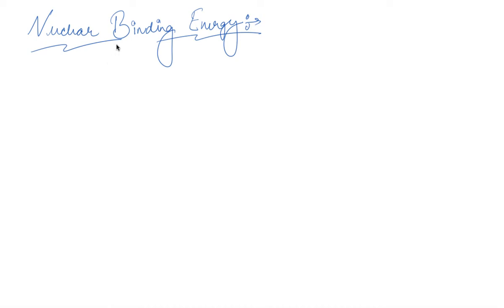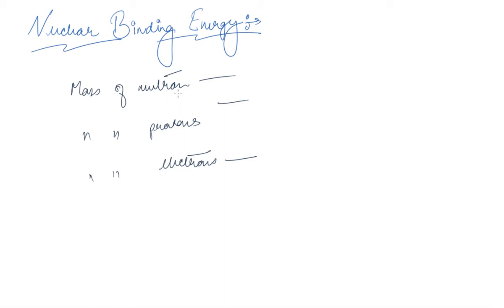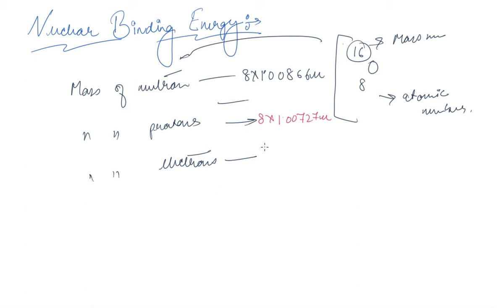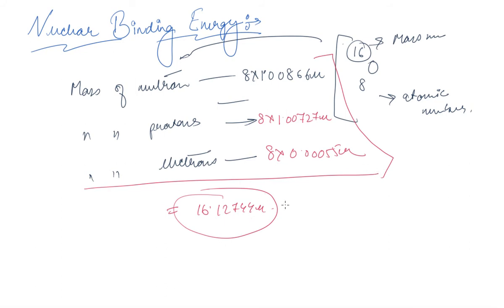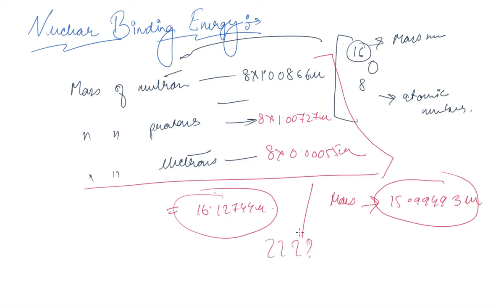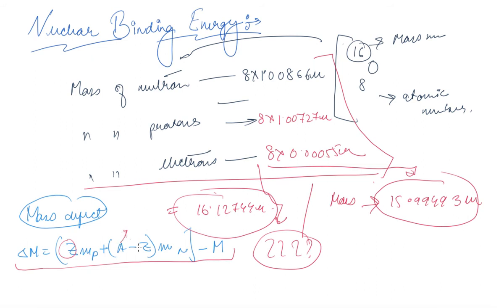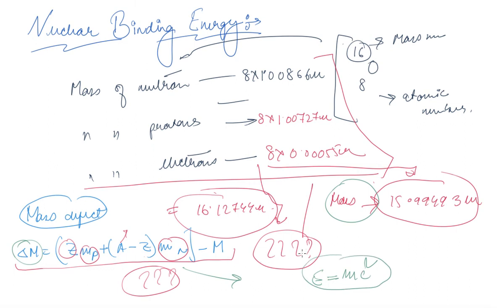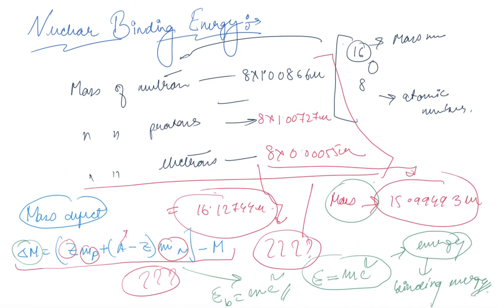Nuclear Binding Energy | Class 12 Physics Nuclei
Nuclear Binding Energy | Class 12 Physics Nuclei  by Blaze